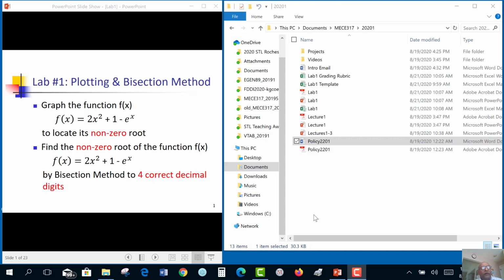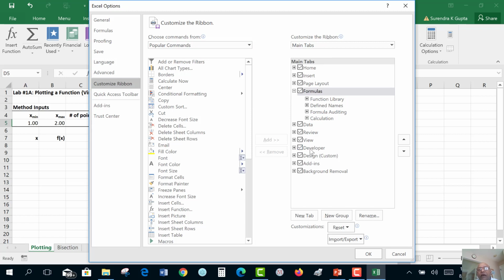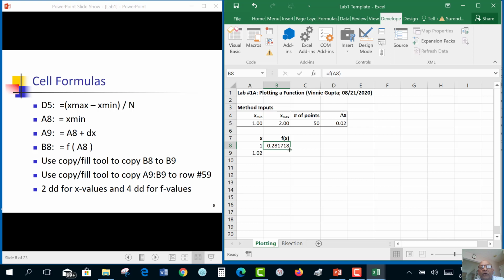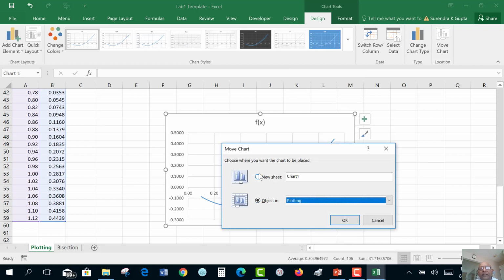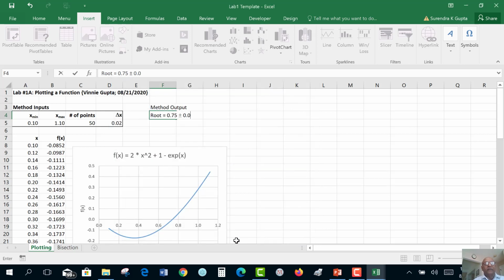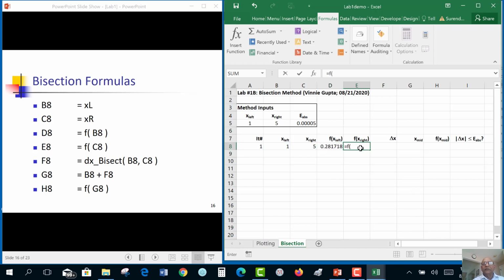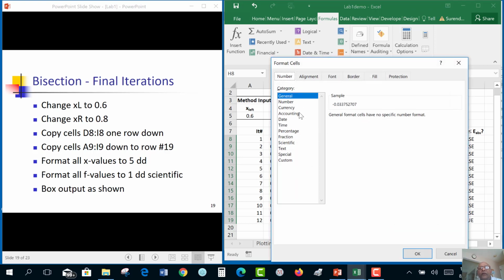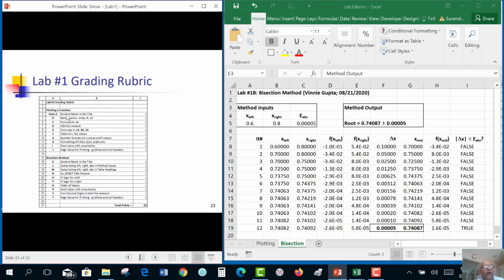Lab1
MECE.317-Numerical Methods
Spring 2023-24
Vinnie Gupta

Plotting and Bisection Method with Excel